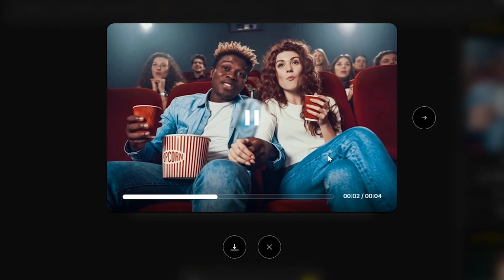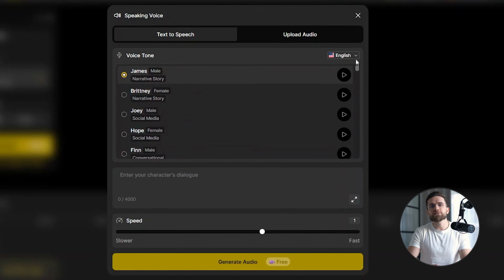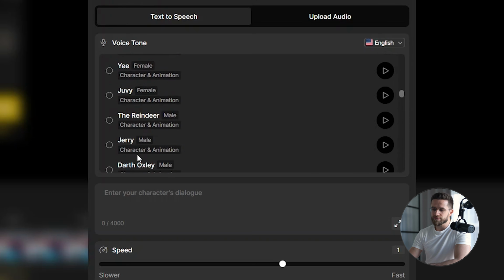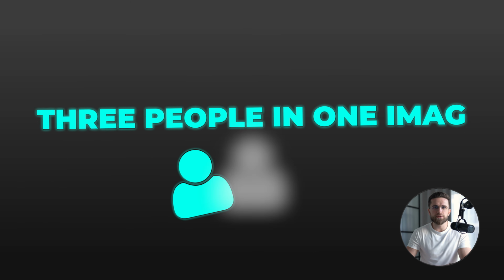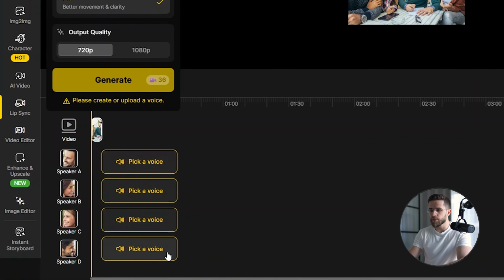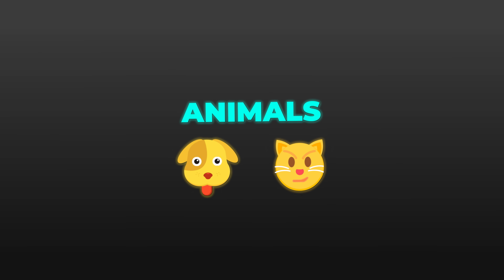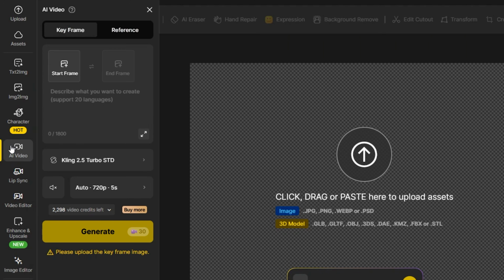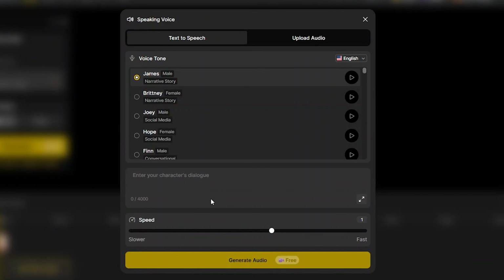Best AI Lip Sync Tutorial: How to Make Any Photo Talk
Make any photo talk with Dzine AI using multi-character lip sync! In this video, you’ll learn how to create realistic lip sync animations for multiple characters in one frame.

This step-by-step guide covers everything from image setup to final animation, making it easy to produce professional AI lip sync videos for content creators, animators, and storytellers.

🎯 What You'll Learn:
• How to animate multiple characters simultaneously with perfect lip sync
• Creating natural facial expressions and dialogue timing
• Working with photos, art, cartoons, and 3D renders
• Advanced timing control for realistic conversations

⏱️ Timestamps:
00:00 - AI Lip Sync Relevance
00:51 - Single Character Test
03:24 - Two Person Test + Dialogue Setup
06:50 - Three-Person Interactions
08:30 - Group Image Test
09:30 - Anime Characters Test
11:08 - Animal and Side-Face Detector
12:40 - Advanced Workflow
13:56 - Final Thoughts